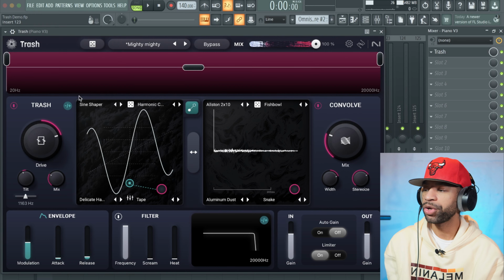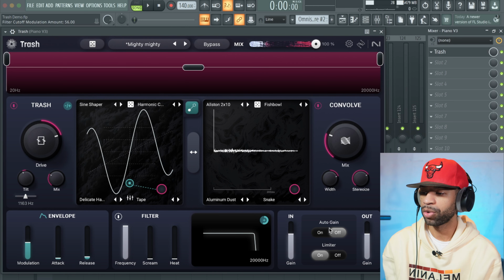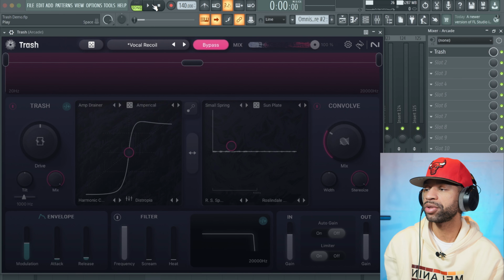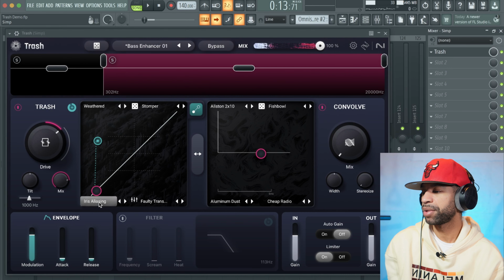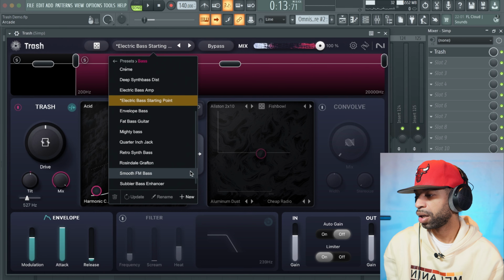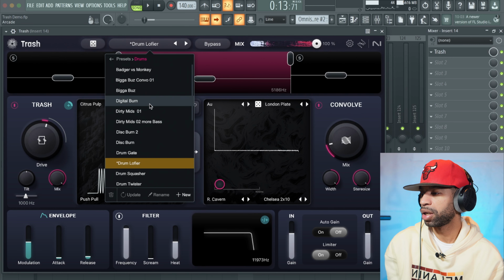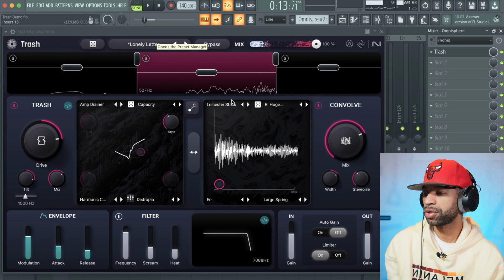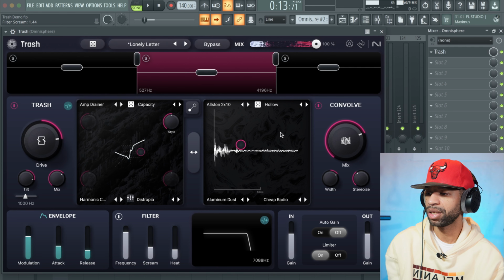Izotope Trash Is Back!!!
COMMENT WHAT VIDEO I SHOULD MAKE NEXT ⬇

My Gear:
My Desk